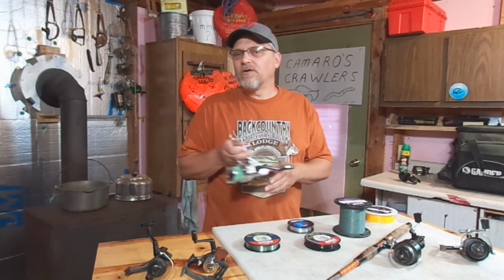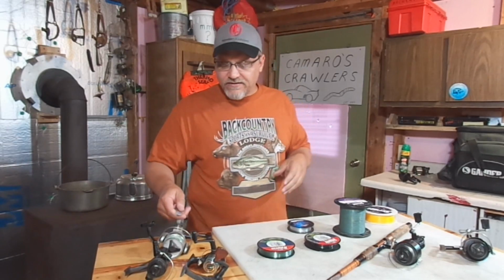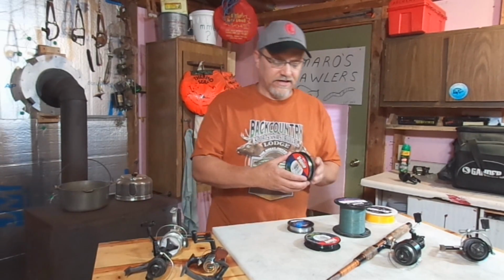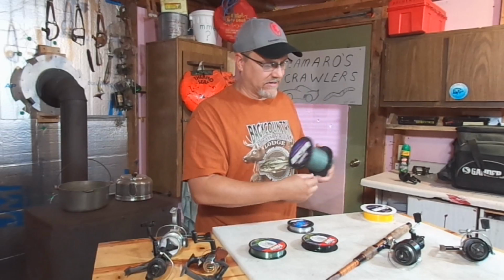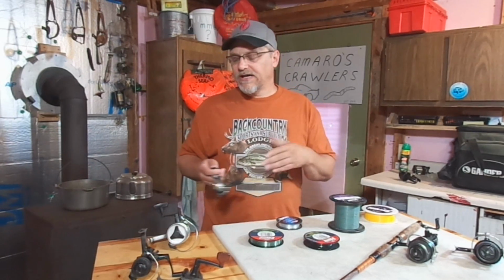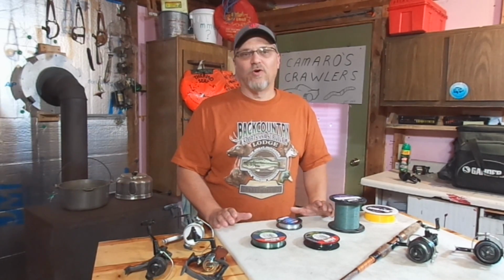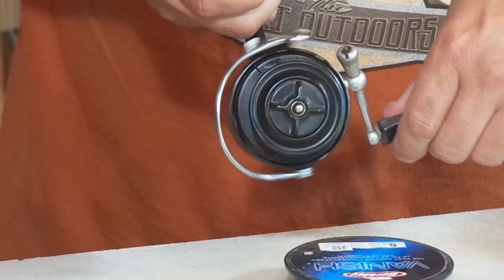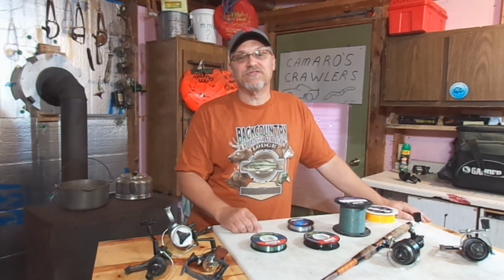Putting Line On A Spinning Reel, Is The Myth True?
When you're spooling up a spinning reel, is it correct to lay the filler spool down flat with the label up?  Will this make the line go on the right way all the time?